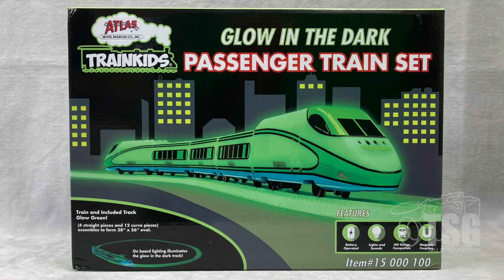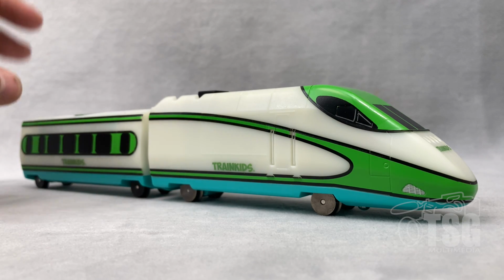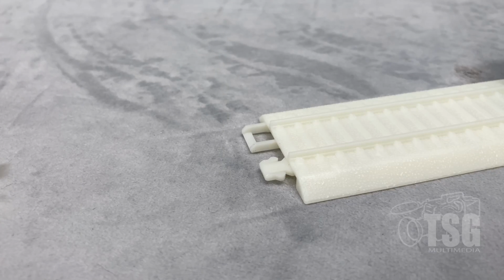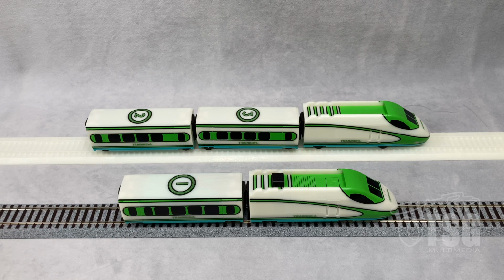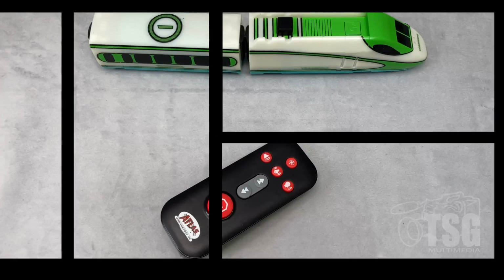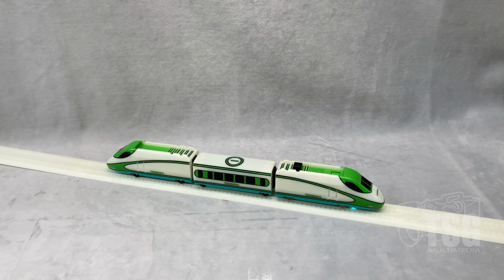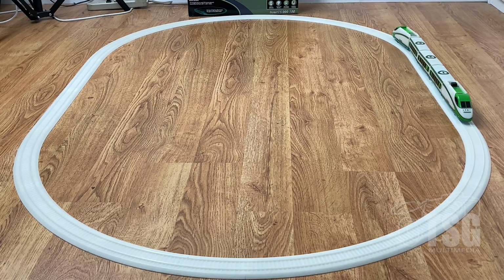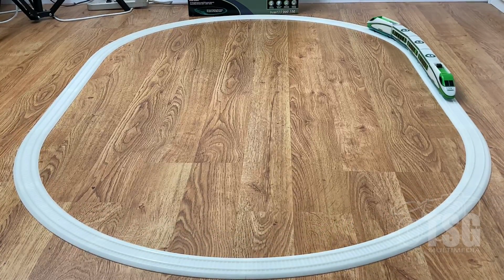Atlas Trainkids Glow in the Dark Train Set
This product spotlight features the latest greatest train set for kids from Atlas. It's the glow in the dark TrainKids train set!

The Trainkids Glow in the Dark Trainset is the newest addition to the Trainkids line of products and features a locomotive, cars and track that all glow in the dark! This brand new set is sure to light up the faces of both new and experienced railroad enthusiasts alike!